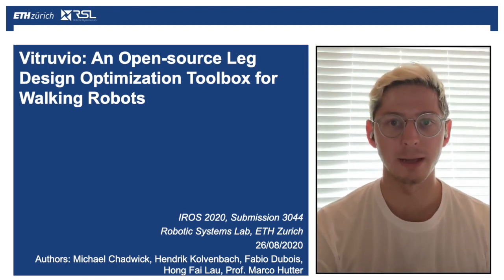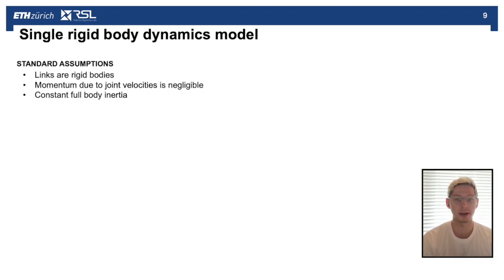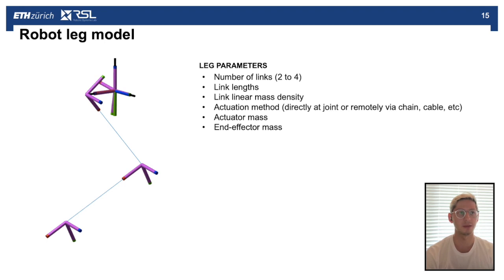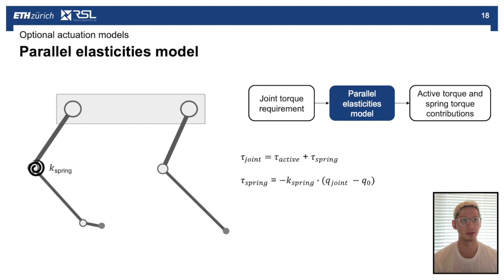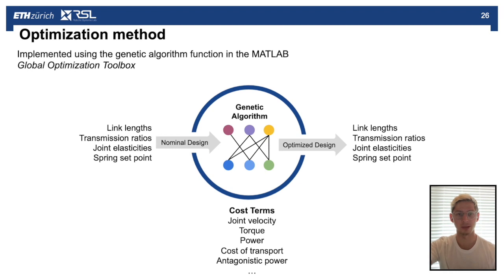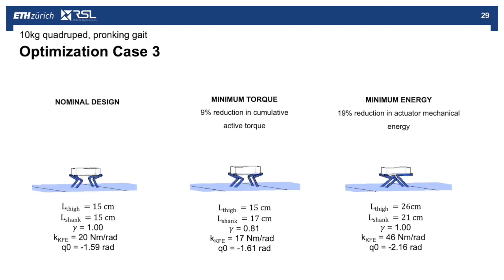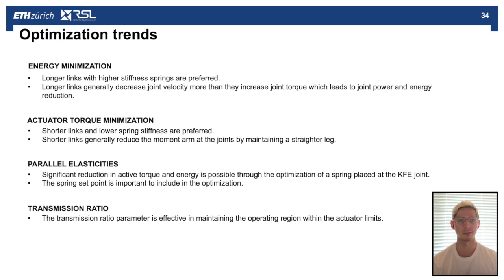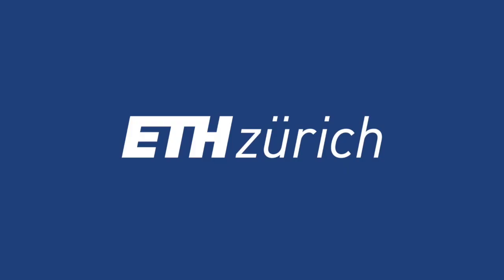Vitruvio: An Open-Source Leg Design Optimization Toolbox for Walking Robots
We present an open-source framework for developing optimal leg designs for walking robots. The leg design parameters are optimized for a user-defined metric such as the minimization of energy consumption or actuator peak torque, enabling the user to better navigate through the high-dimensional and unintuitive design space.

Title: Vitruvio: An Open-Source Leg Design Optimization Toolbox for Walking Robots

Authors: Michael Chadwick, Hendrik Kolvenbach, Fabio Dubois, Hong Fai Lau, Marco Hutter

IEEE Robotics and Automation Letters (Volume: 5, Issue: 4, Oct. 2020)